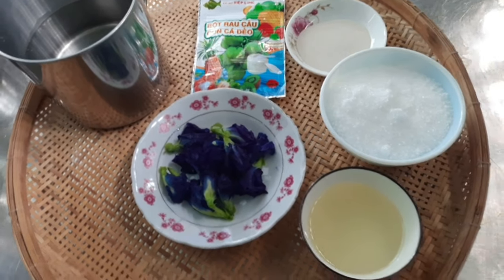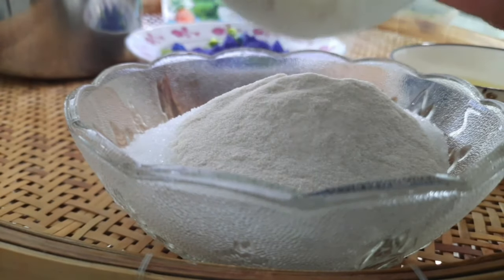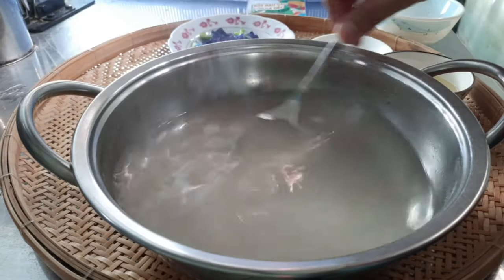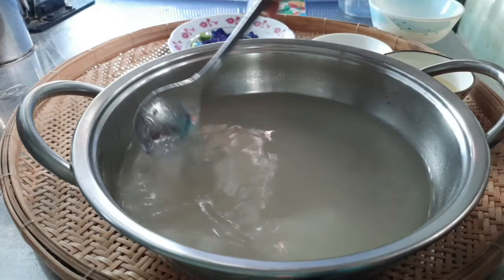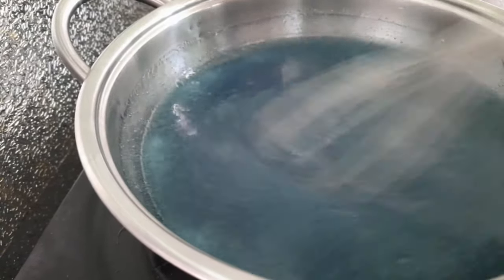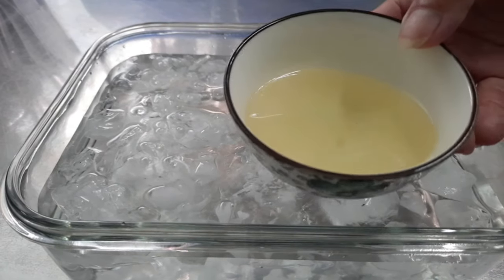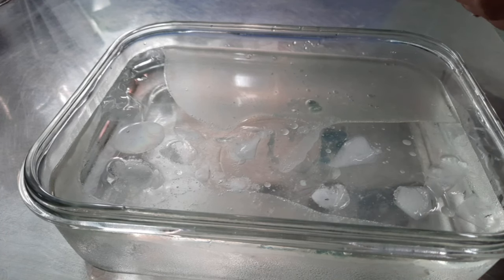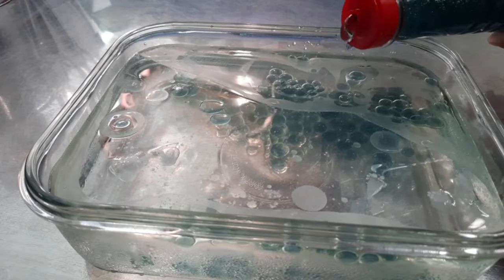Đặc sản miền tây.cách làm thạch trân châu giòn hoa đậu biếc. | Lê tuyền người miền tây.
Hôm nay mình xin chia sẽ cùng mọi người cách làm thạch rau câu giòn ,còn gọi là thạch rau câu 3Q  với cách làm rất đơn giản mà ai cũng có thể làm được.
Nguyên liệu gồm có :
1 gói bột rau câu dẻo 12g.
5g bột rau câu giòn.
150gr đường cát.
15 bông hoa đậu biếc.
800ml nước lọc.
Chúc mọi người thành công nhé.
cám ơn mọi người đã ủng hộ kênh của mình trong suốt thời gian qua.
Bản quyền video thuộc về kênh : Lê tuyền người miền tây.